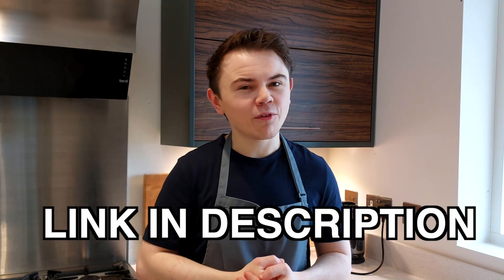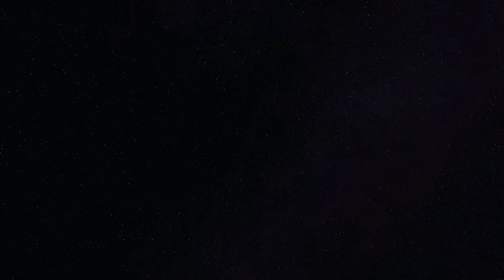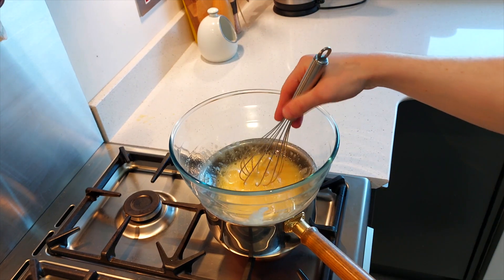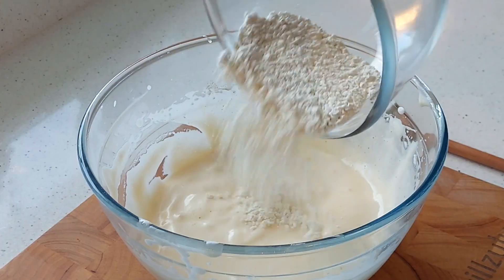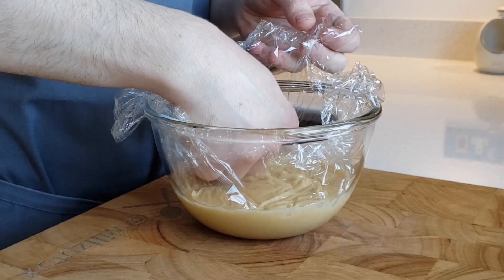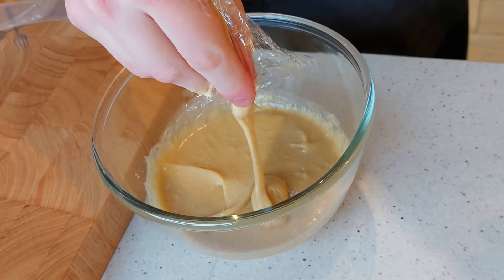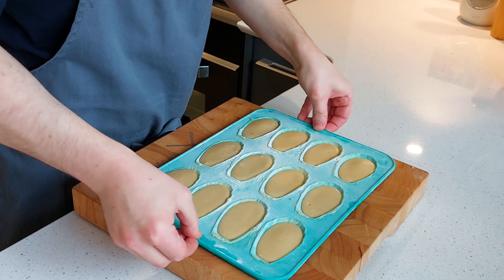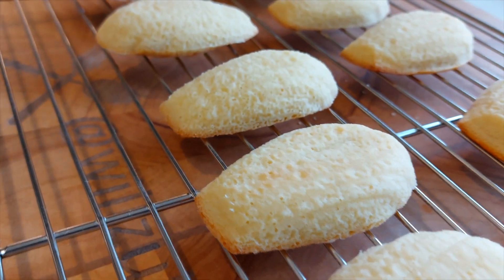Perfect Homemade Madeleines | Will Zulu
Madeleines are a classic french cake/sponge. They come from Northern France. They are really easy to make, the batter is so simple, you more than likely already have the ingredients BUT you will NEED a Madeleine mould but they are not that expensive.

Madeleine Mould

Recipe make 12 -14 Madeleines

68g all purpose flour
2g baking powder
1g salt
66g unsalted butter
9g soft light brown sugar
9g honey
2 egg
55g caster sugar